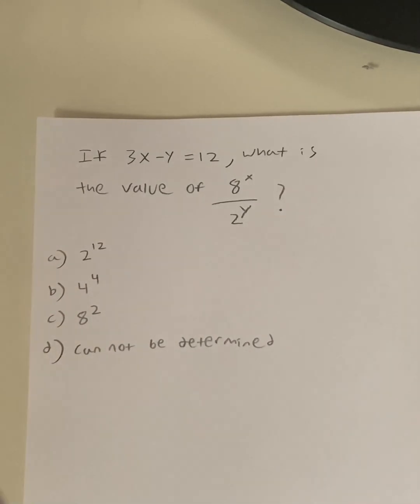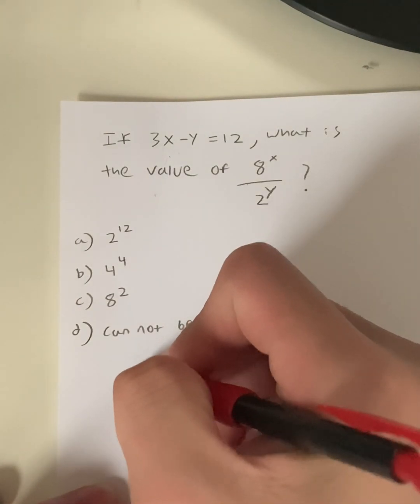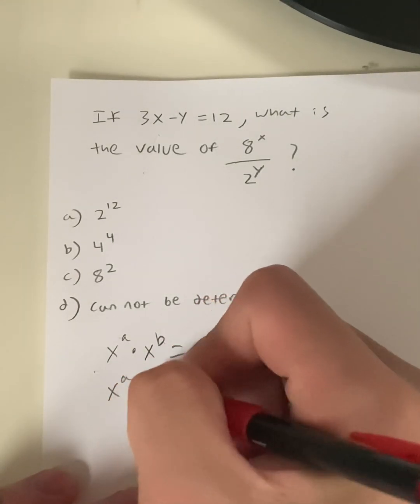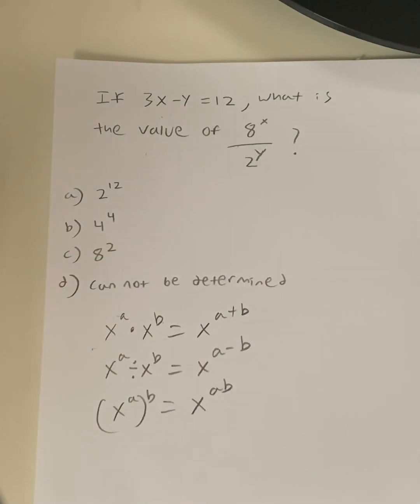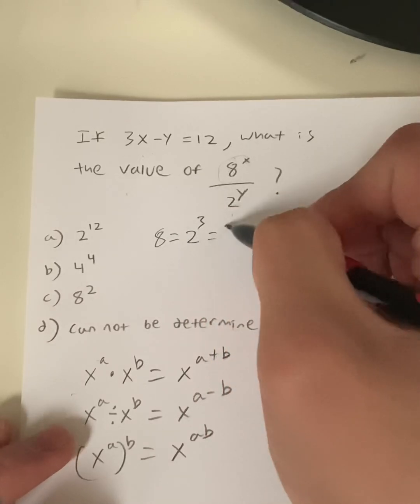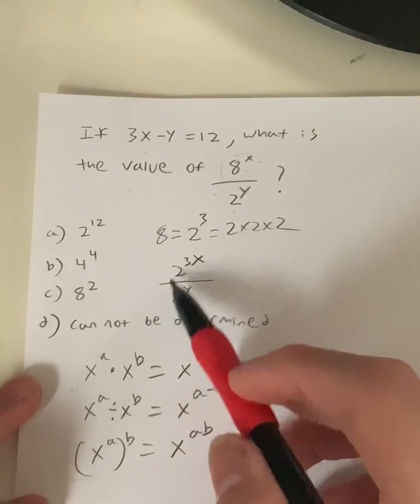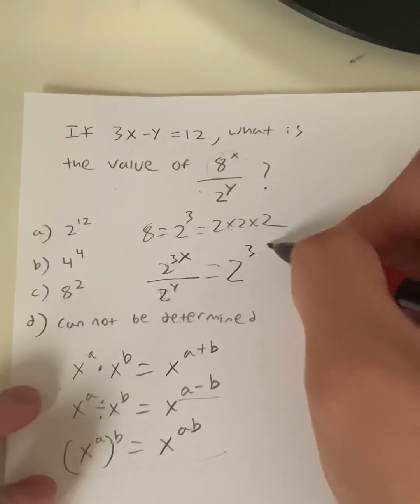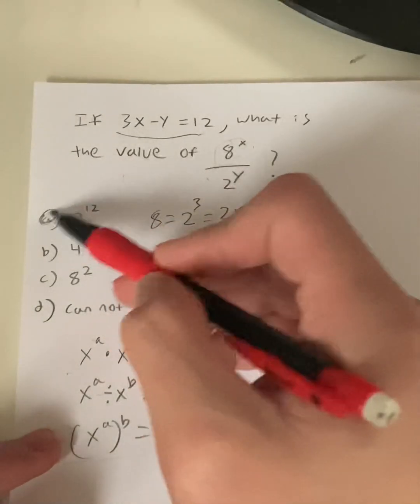THE HARDEST SAT QUESTION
This question was voted the hardest question in 2020, could you do it?